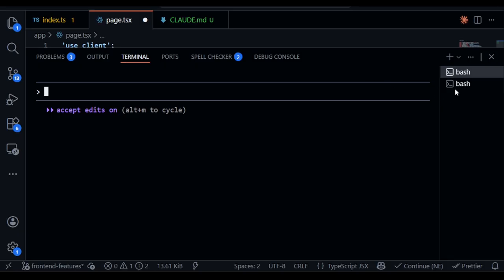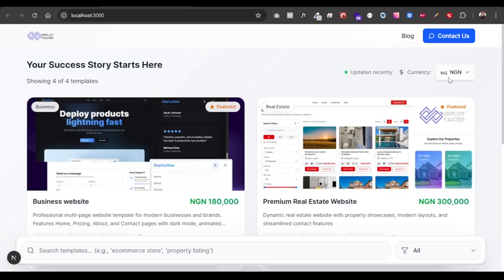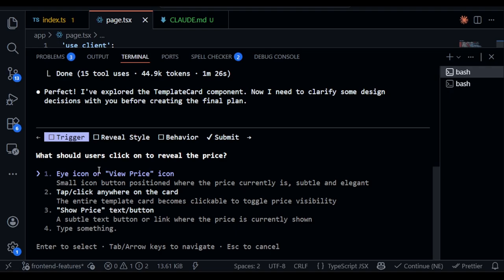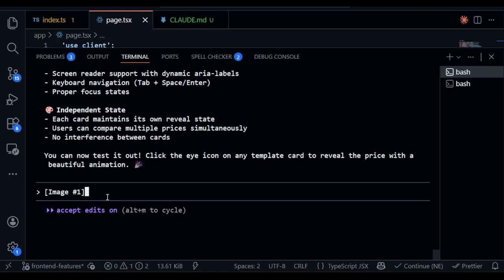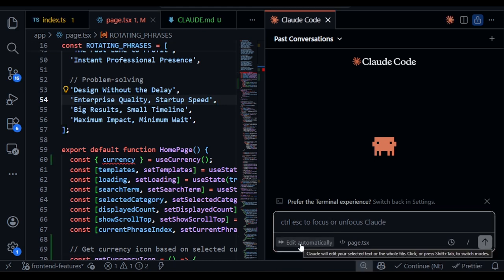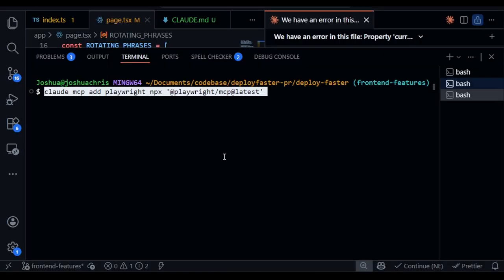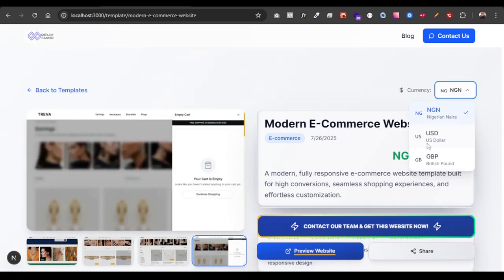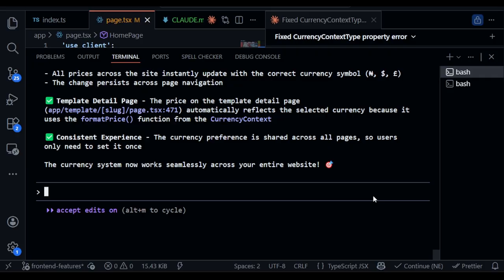Claude Code in Action - working on a project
Watch me work on a real deployed project using Claude Code. I'll show you how I use AI to make changes, fix bugs, and ship updates faster than traditional coding.

In this video, you'll see:
✓ Working on a live production project with Claude Code
✓ Making real changes and deploying them
✓ How AI speeds up development workflows
✓ Practical tips for using Claude Code on client projects

🔗 WORK WITH ME 1-ON-1:
Want to land clients and deliver projects faster using AI? I help developers build consistent income using tools like Claude Code to 10x their productivity.

We'll discuss:
- Your current skills and income goals
- How to use AI to deliver projects 10x faster
- The fastest path to your first paying client
- Whether 1-on-1 coaching is right for you